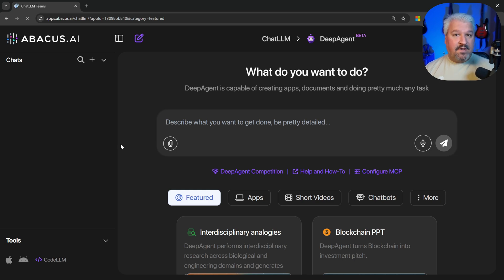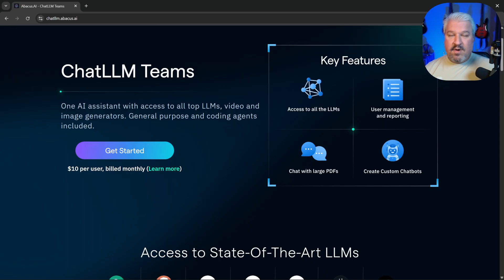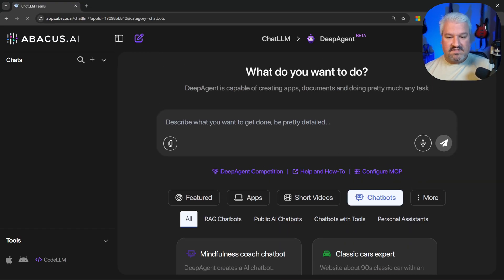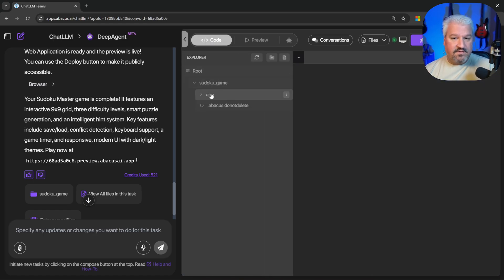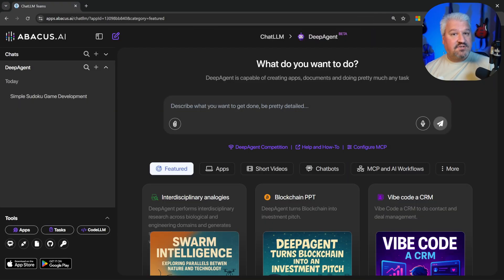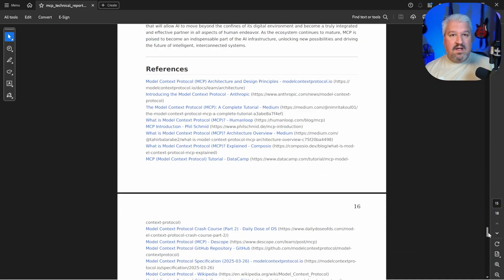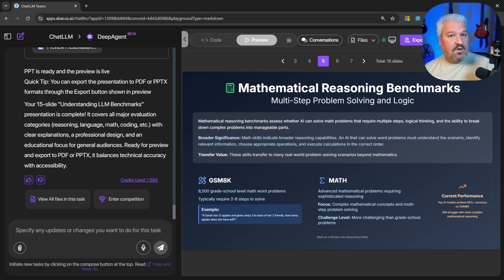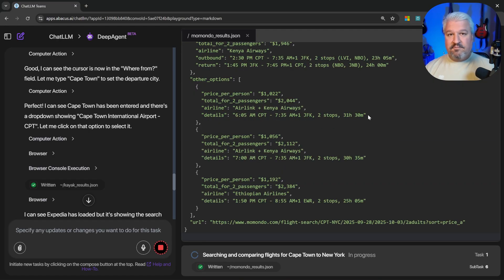Build ANYTHING with DeepAgent (Complete Tutorial)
Deep Agent by Abacus AI can build complete web apps, create professional presentations, and automate complex research tasks - all through a single AI agent with its own virtual computer!

⚡ WHAT YOU'LL BUILD/LEARN:

🔹 Build a fully functional Sudoku game with difficulty levels, hints, and save/load features
🔹 Create professional 15+ page technical reports with automated research and citations
🔹 Generate PowerPoint presentations with AI-generated visuals and comprehensive content
🔹 Use virtual computer capabilities for web scraping and automated flight searches
🔹 Master Deep Agent workflows for complex multi-step automation projects

🎯 PERFECT FOR:

✅ Developers wanting to automate app creation and testing
✅ Business professionals needing automated research and reporting
✅ Content creators looking for presentation automation
✅ Anyone interested in cutting-edge AI agent technology
✅ Teams seeking efficient document and app generation workflows

⏰ DETAILED TIMESTAMPS:

0:00 - Deep Agent introduction and capabilities overview
1:30 - Chat LLM platform tour and pricing breakdown
2:16 - Project 1 Building Sudoku game with specifications
4:00 - Testing completed Sudoku game functionality
5:00 - Virtual computer demonstration and explanation
6:00 - Project 2 Technical report creation on MCP
7:30 - Project 3 PowerPoint presentation generation with AI visuals
8:30 - Project 4 Flight search automation demo

💡 WHY DEEP AGENT?

Unlike other AI coding tools, Deep Agent can actually test and troubleshoot applications using its virtual computer with vision capabilities, ensuring your projects work perfectly before completion.